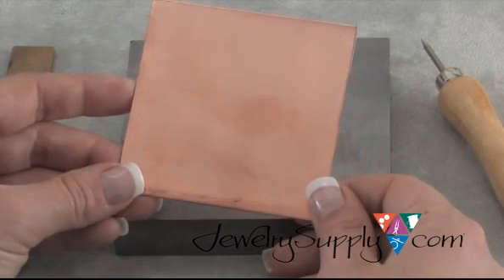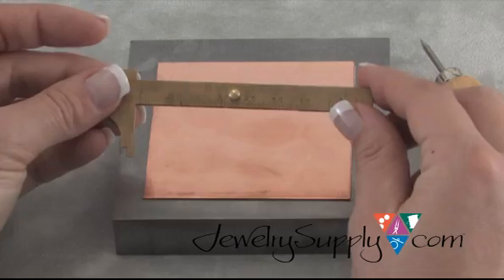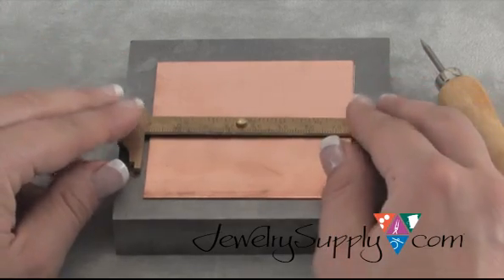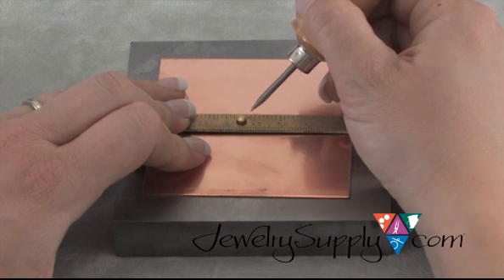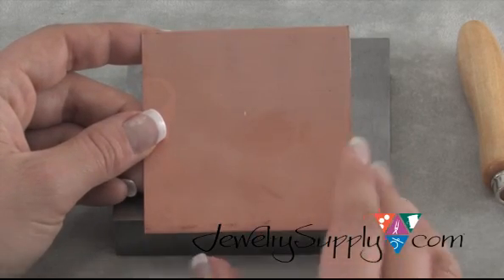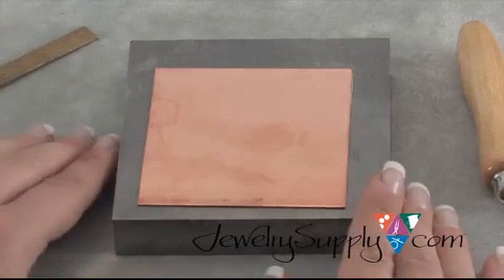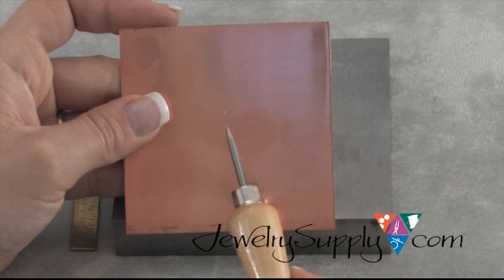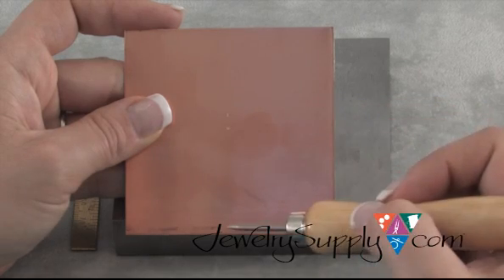How to Use a Scribe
In this video from JewelrySupply.com, you'll see how a scribe can help you to make measurements when working with metal.